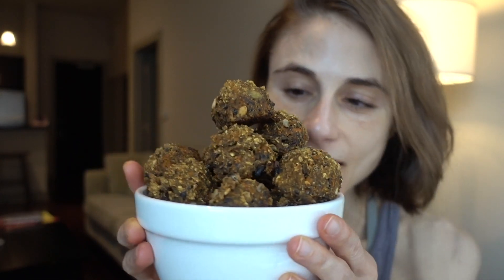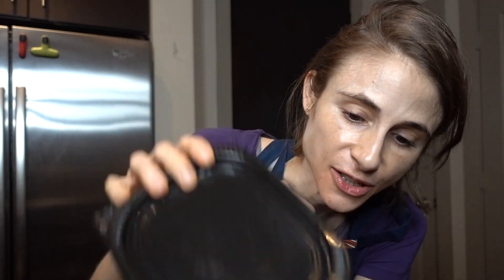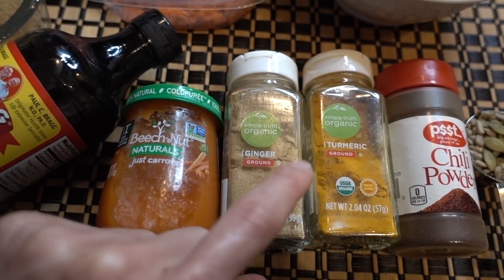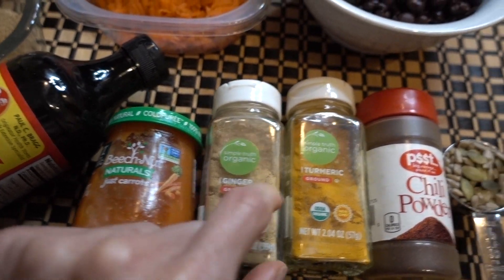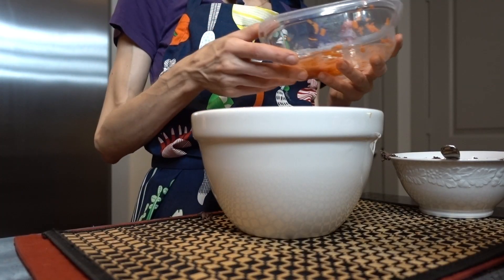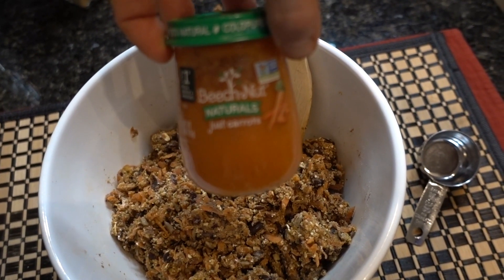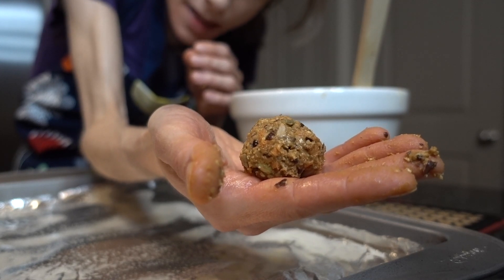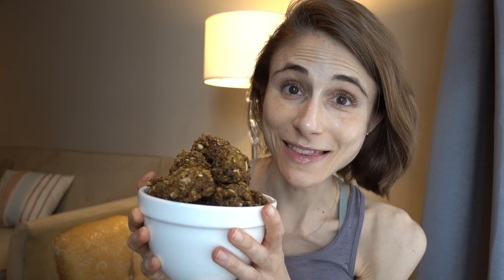Cook with me: Savory Vegan Turmeric Carrot Bean Ball Recipe 🐰🌱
2 cups (500mL) or a 15oz  can black beans
1cup (250mL) oat flour
(My ninja
2.5 whole carrots, grated
(My grater
2Tbs Flax Seed Meal
4oz (133g) Pureed carrots
1/8 cup raw sunflower/pumpkin seeds
Turmeric
Ginger
Chili powder

Shape into balls/patties & bake 350C (662F) for one hour

My sunscreen: Nivea Sun Protect Super Water Gel

Other stuff I love:
Tuscany Candle Lemon Sugar Cookie
SHISEIDO SENKA AGING CARE UV
Biore UV Watery Gel SPF 50 +PA
Alba botanica deep pore wash
Nivea Sun Protect Super Water Gel
Hada Labo super plumping gel cream
Cerave AM
Cerave healing ointment
Maybelline colossal
HADA LABO cleansing oil
Dr Jaart’s cerAmadin HELP ME light cream
Etude House SoonJung 2X Barrier Cream
My hair ties
My shampoo
Beauty dust
Argan oil
Orgain Vegan Peanut Butter Protein Powder
My pineapple necklace
My pineapple earrings
My ninja
My spiralizer
My crockpot
My totoro mug
My insulated cup
Similar to goodcooks containers
Chia pudding jar
My apron
My bag
True lime salt free seasoning
Tea I am drinking
Skin food tomato jelly lip tint (#3)
My hat
My costco 32 degree joggers
Skinfood’s egg white pore mask

Skin care my mom is using:
Avene high protection complexion shield
My mom’s water bottle